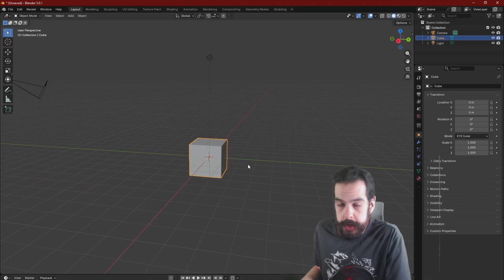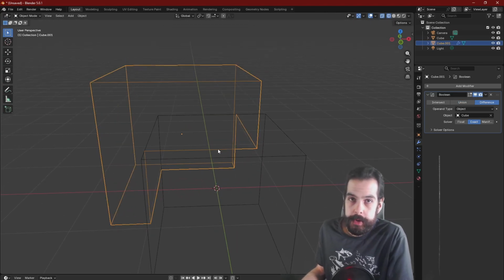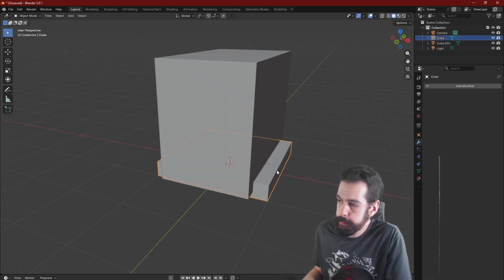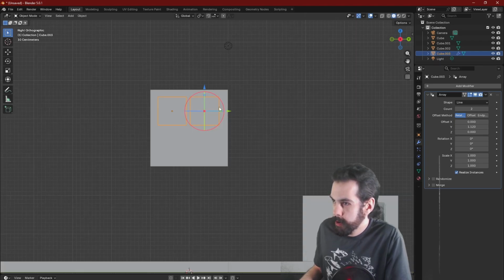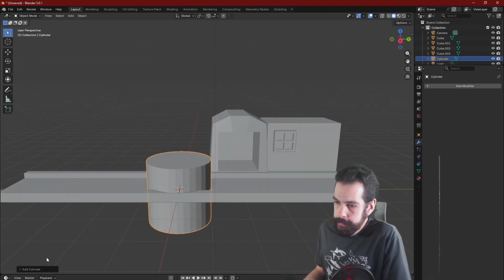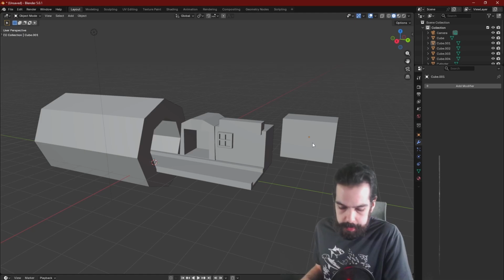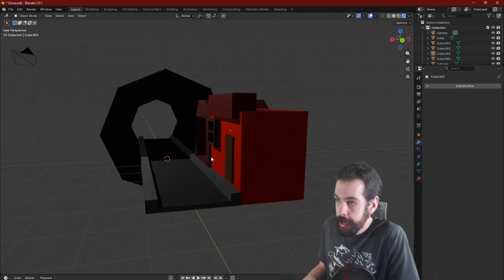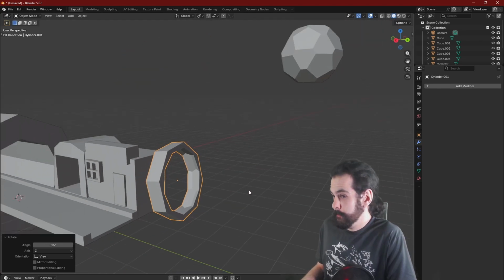Learn the Boolean Modifier in Blender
Hi there, I hope you are having a great day. In this video I am going to show you how to use the Boolean modifier in blender. You can then use it to speed up your own workflow.

Chapters:
0:00 - Intro
0:21 - Explanation
1:41 - Create a street
2:22 - Create a window with an array
3:00 - Create a garage
3:30 - Create a tunnel
3:55 - Use Union to create a sign
4:35 - Add some colour
5:21 - Creating a item box
6:15 - Outro

Music as it Appears
Emotion - Old School Runescape
Bubble and squeak - Old School Runescape